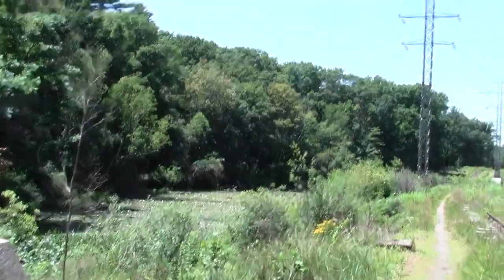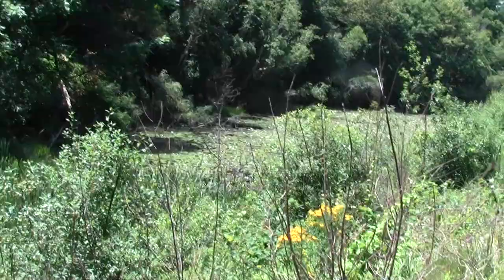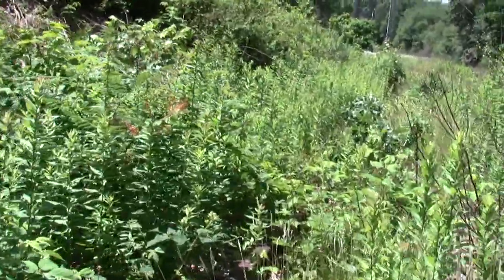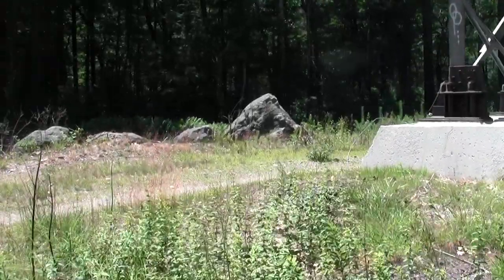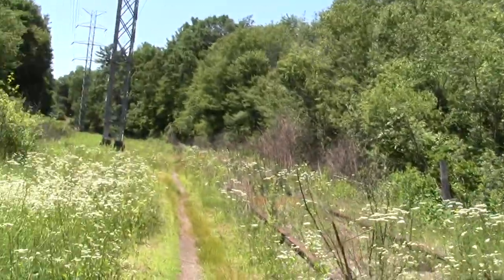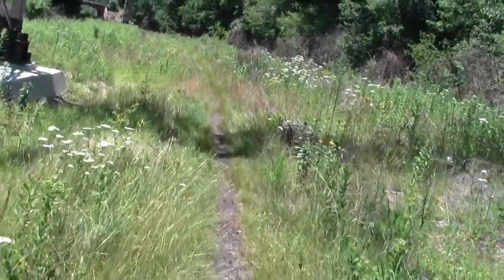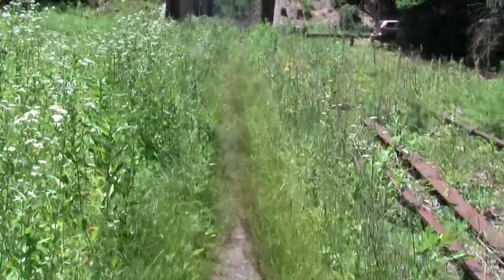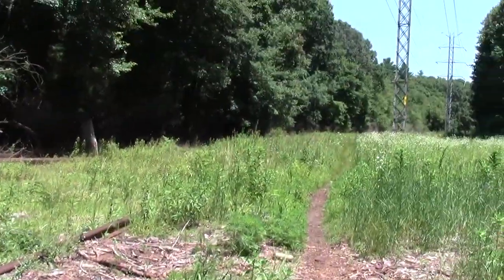Central Massachusetts Railroad Weston MA To Concord Rd.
This segment gets to Concord Road where a prior exploration began earlier in the year.